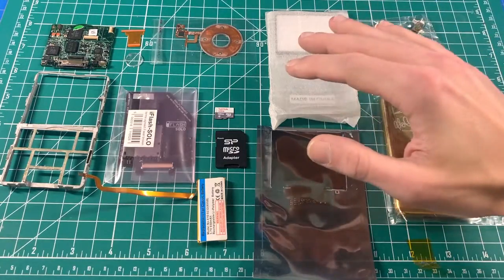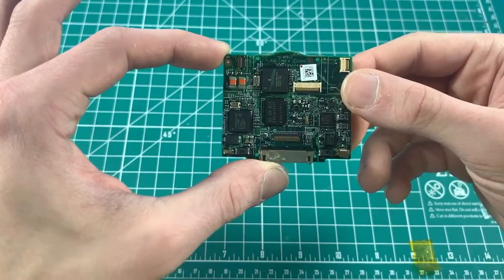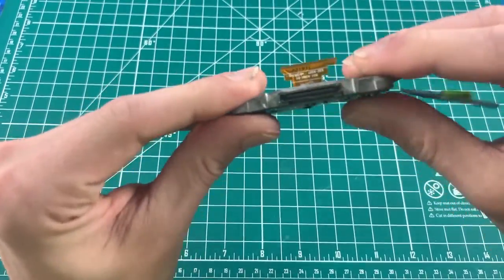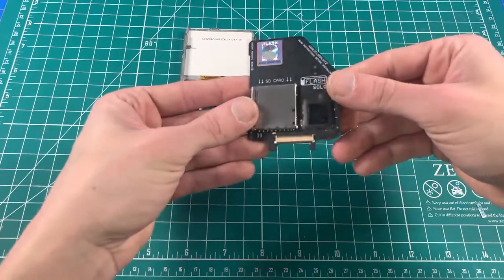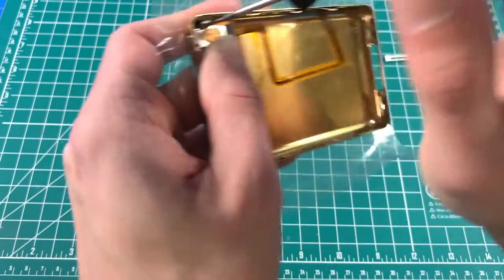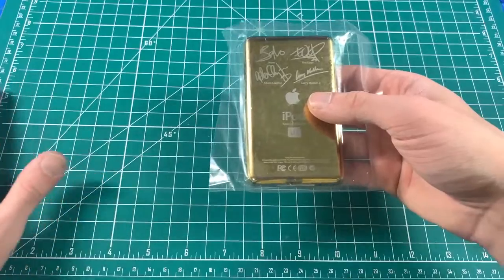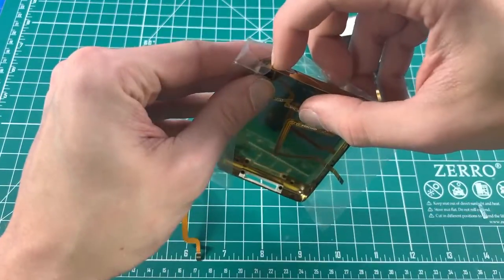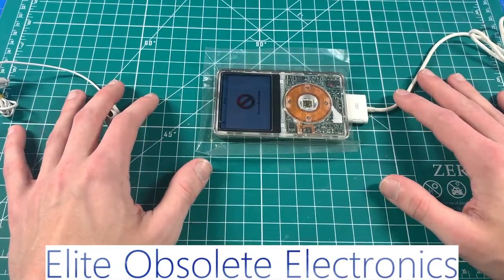Easy Apple iPod Video 5th 5.5 / Classic Generation Assembly & Full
You can find my store, Elite Obsolete Electronics, endorsed & linked in the description of DankPod's videos. Stay dank out there, only the best.

Timestamps:

Required Parts/Tools: 00:23
Motherboard: 00:48
Click Wheel / Center Button: 00:57
ZIF/HDD Flex: 1:16
Motherboard & Frame: 1:33
LCD & Faceplate: 1:49
Entire Front Assembly: 2:00
Prelim iFlash Install & Restoring iPod: 2:31
Headphone Jack Install: 3:00
Dock Bezel Install: 3:42
Complete Test: 3:50
Front Assembly Screws: 4:31
Formal iFlash install: 4:48
Battery into backplate install: 5:15
Final assembly: 5:30
Final Test: 5:52

Songs:
Buscabulla - Sono
Lonnie Liston Smith & The Cosmic Echoes - Summer Nights
Stelvio Cipriani - Mary's Theme
Viper - I'm a Heartless Nigg$
Dural - Sad AI

Complete assembly guide tutorial walkthrough for Apple iPod Video